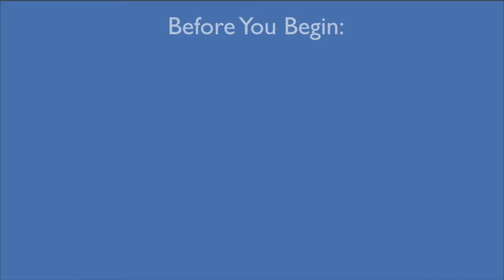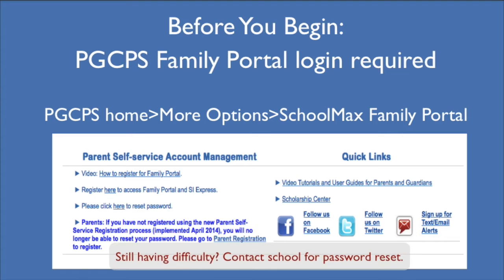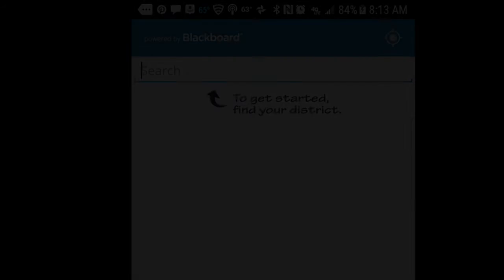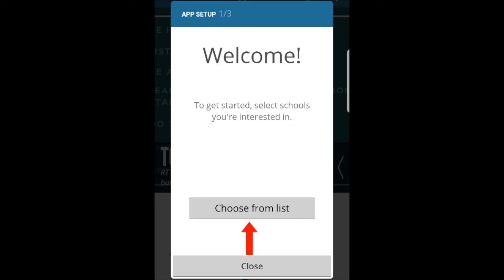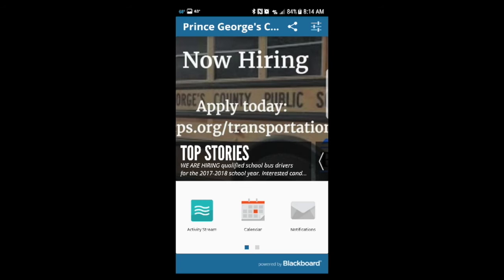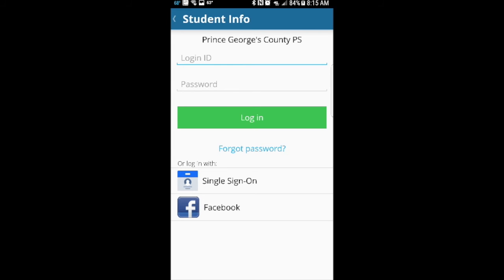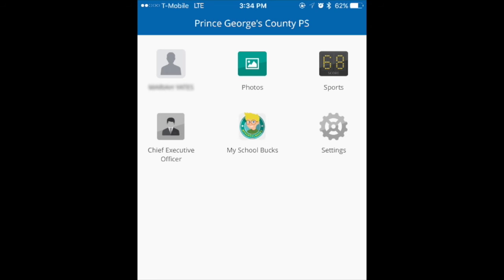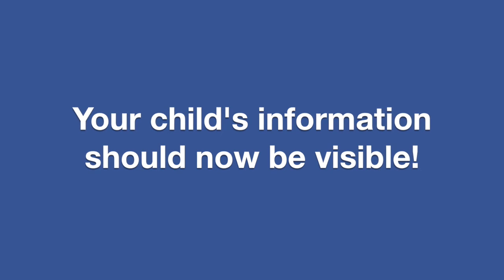Bb District by Blackboard Parent Log-In Tutorial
This tutorial will illustrate how to log-in to Bb District by Blackboard app for PGCPS Parents.